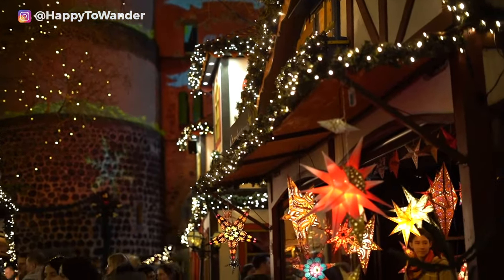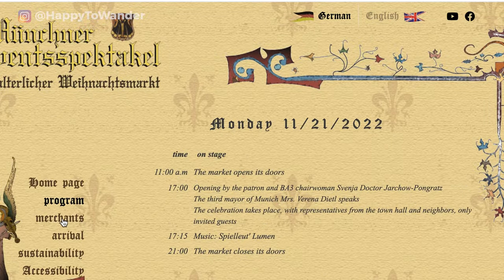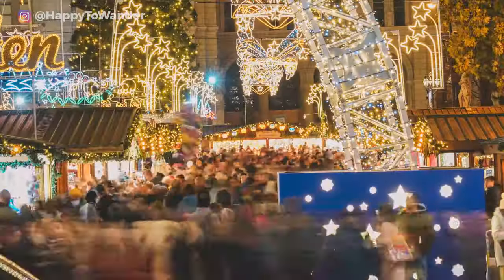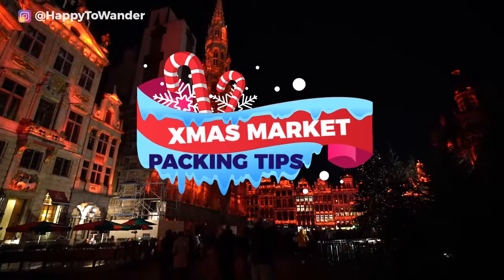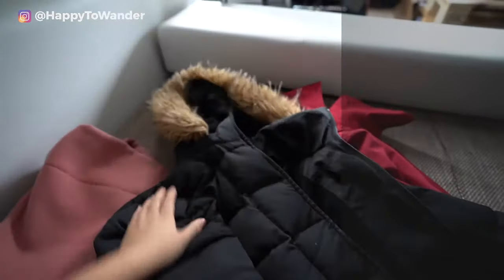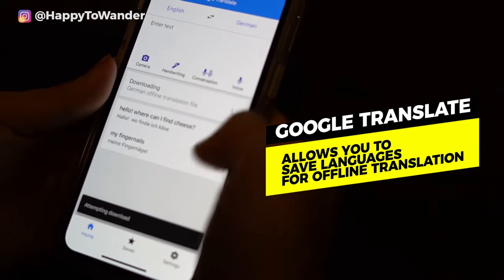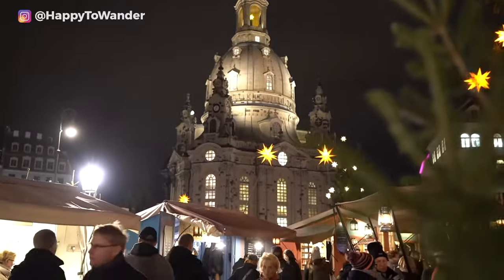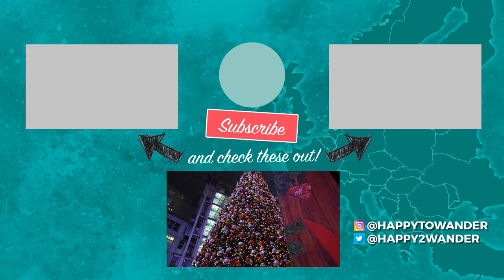20+ EUROPEAN CHRISTMAS MARKET TIPS & MUST-KNOWS | Dates, Food, Planning, What to Pack & More!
CHRISTINA'S TRAVEL GEAR

OTHER TRAVEL RESOURCES

HELPFUL ARTICLES ABOUT CHRISTMAS MARKETS:

Headed to visit Christmas markets in Europe this year? This video summarizes all my top Christmas market tips and must-knows, collected from 5+ years living in Germany, and trips to dozens of Christmas markets in Germany, Austria, France, Switzerland, Czechia Denmark, Belgium, and the UK. Whether you're visiting Christmas markets in Germany, Christmas markets in France, Christmas markets in Switzerland, Christmas markets in Denmark, Christmas markets in England or other German style Christmas markets elsewhere, these tips will help you plan and navigate with ease. Filled with tips on what to eat at Christmas markets, what to pack for Christmas markets, where to find Christmas market dates and more, this video was created to help guide you to planning your own trip to see Christmas markets in Europe!